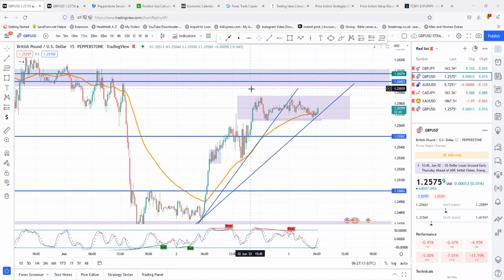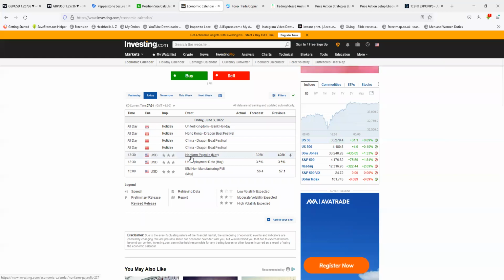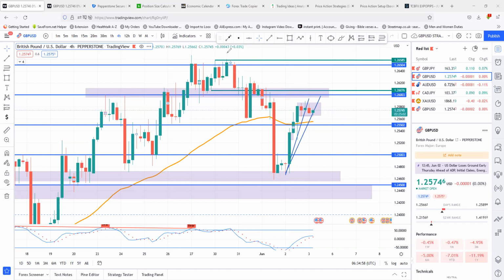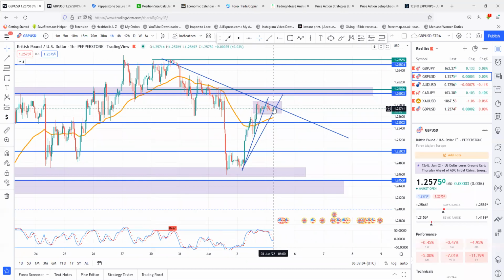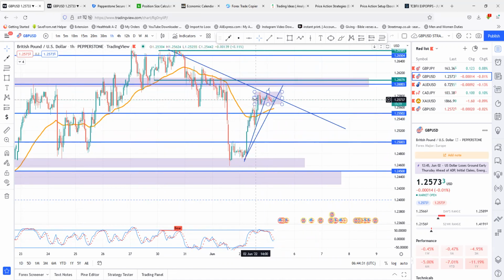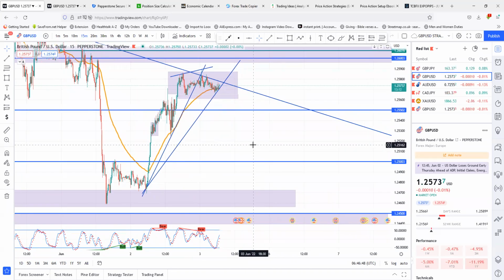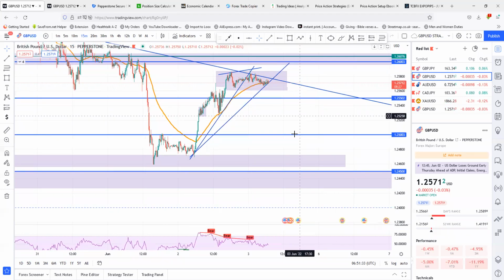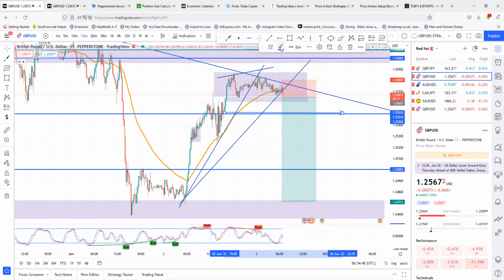TOP/DOWN ANALYSIS ON GBPUSD FRIDAY NFP WITH CHARLES BROWN FX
TOPDOWN ANALYSIS ON GBPUSD  FRIDAY NFP WITH CHARLES BROWN FX